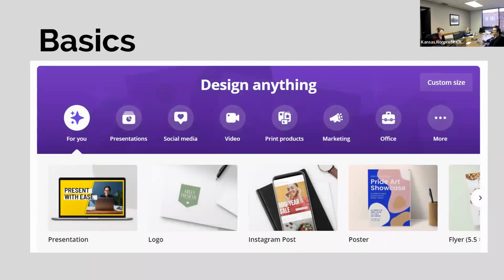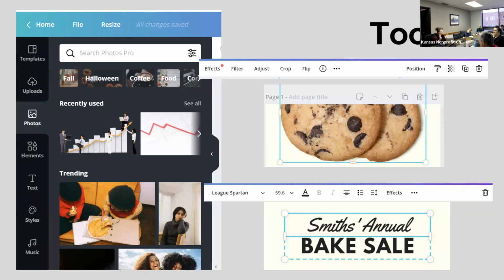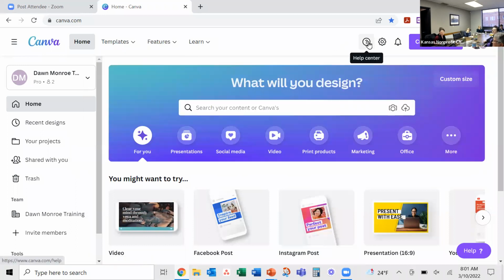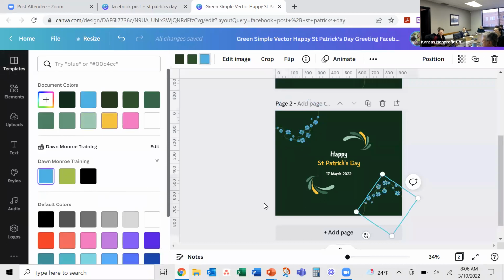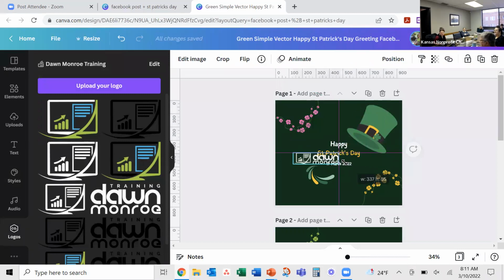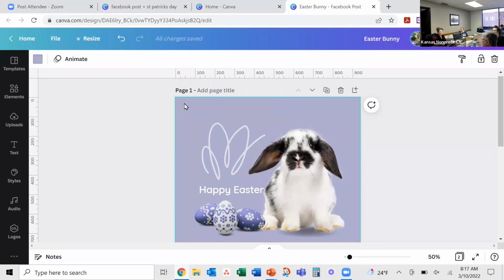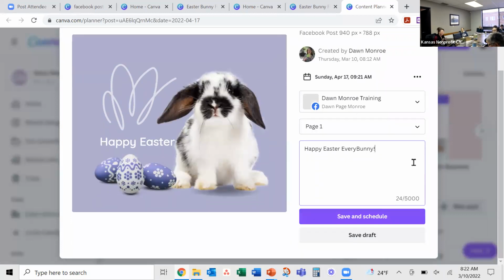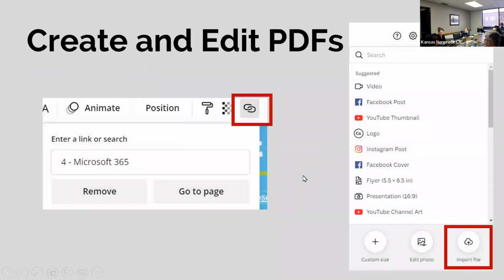KNC Members Meeting: Creating with Canva 3 10 22